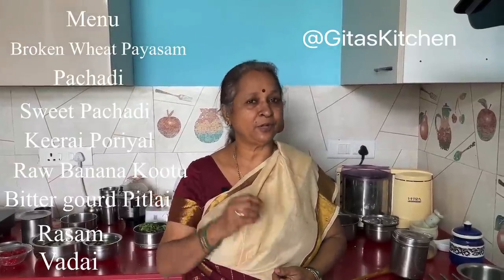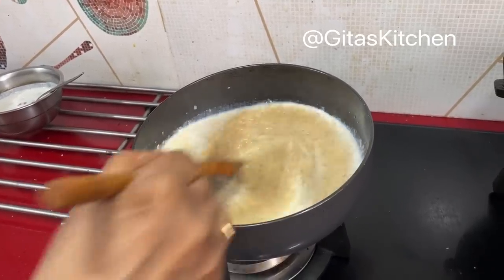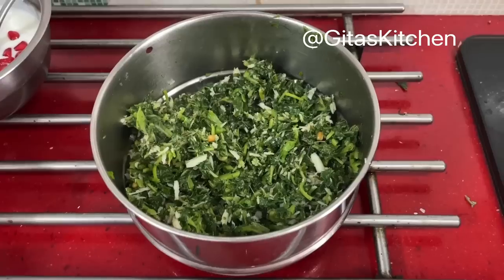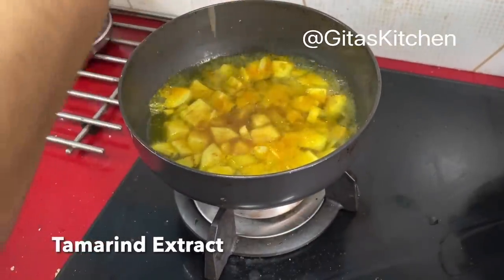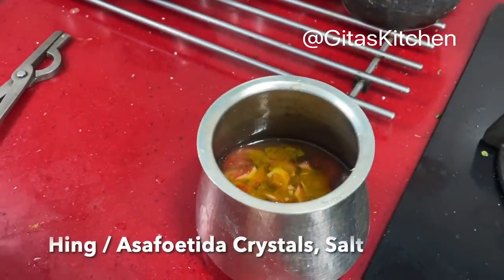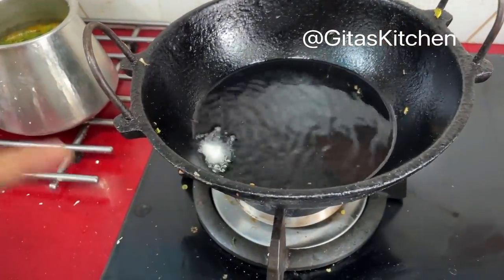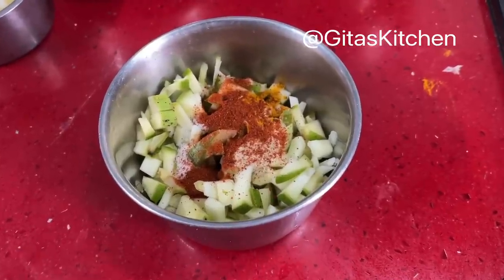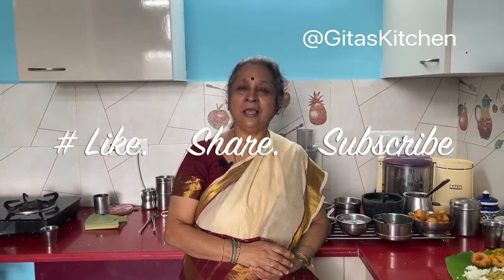Amavasya Lunch Menu I I Special Tips for Fluffy Vadai in Mixi I Satvik Food I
Today we observed Aadi Amavasya and prepared a special traditional lunch combo.
Timeline
1:20 Broken Wheat Payasam
2:27 Pomegranate Pachadi
3:34 Sweet Pachadi
4:56 Keerai Poriyal
8:02 Vazhaikai /Rawq Banana Coot
10:23 Parukkai/Bittergourd Pitlai
14:34 Paruppu Rasam
16:12 Ulundu Vadai
21:16 Kalathu Paruppu
21:30 Rawmango Pickle

Hing Crystals GPC
Link to Jaggery powder